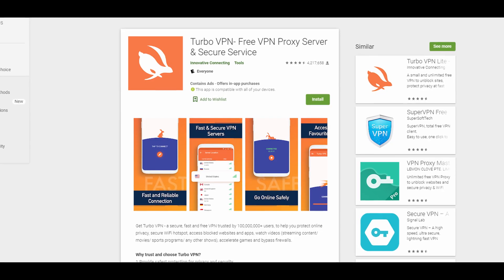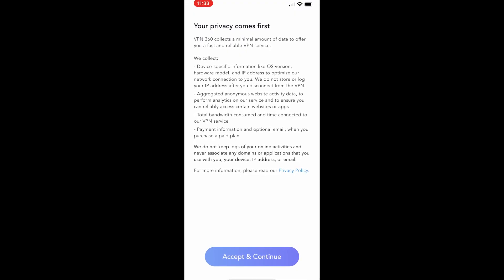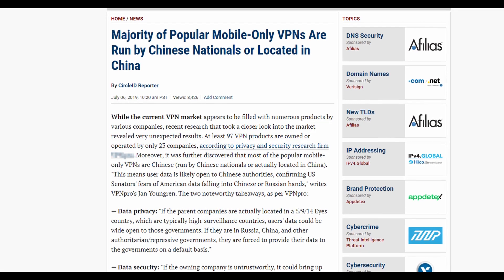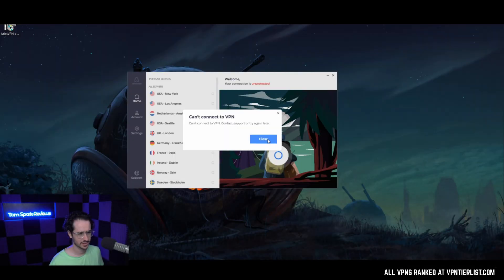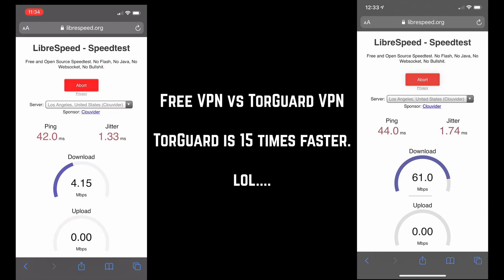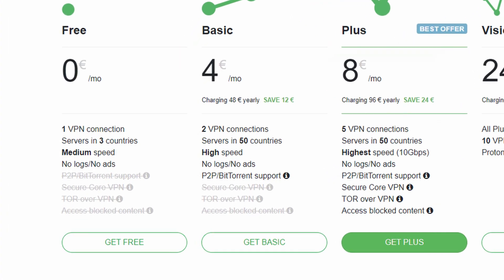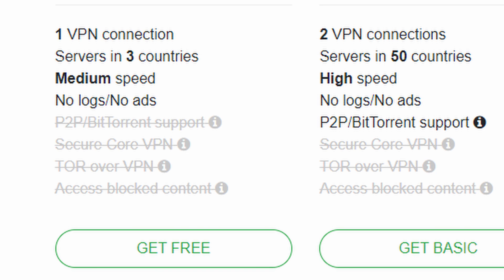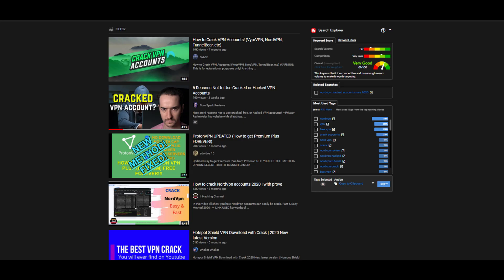Should You Use a Free VPN in 2021? (Trial, Free, and Cracked VPN Analysis)